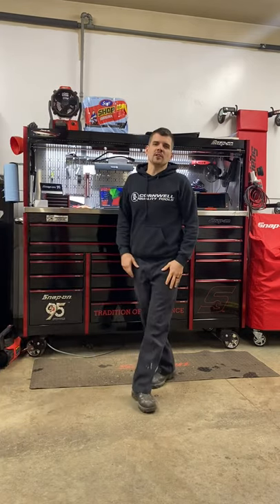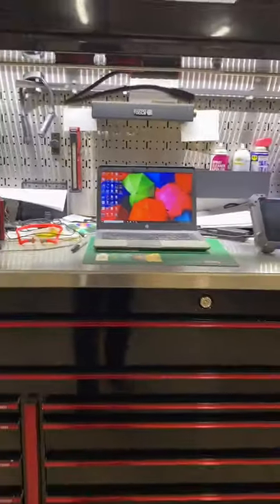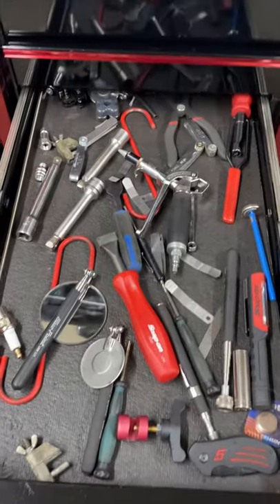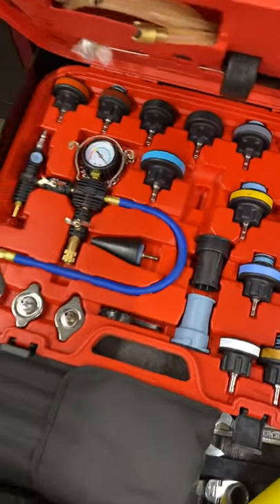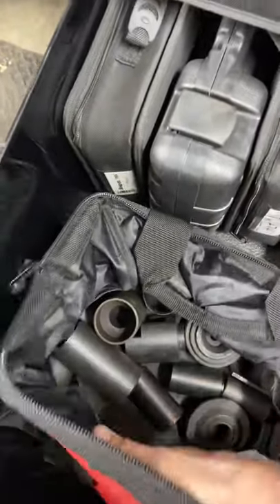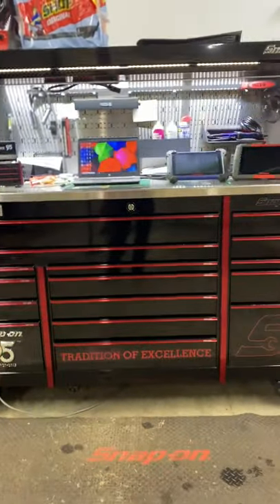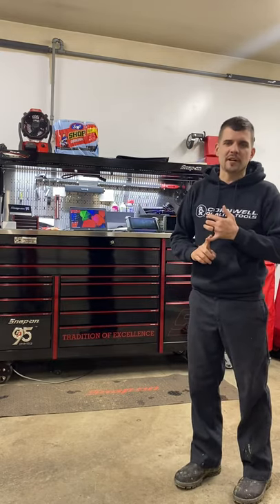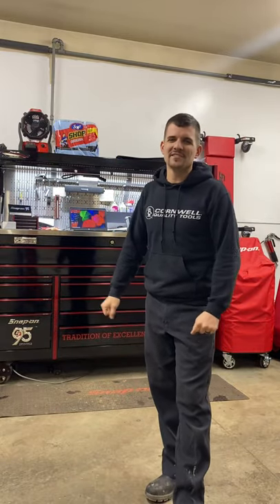Snap on KRL1163 tool box tour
A quick walk through of my 95th anniversary krl1163 master series tool box.